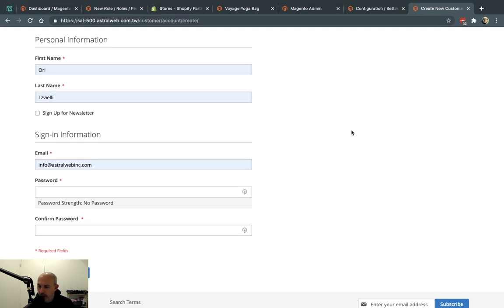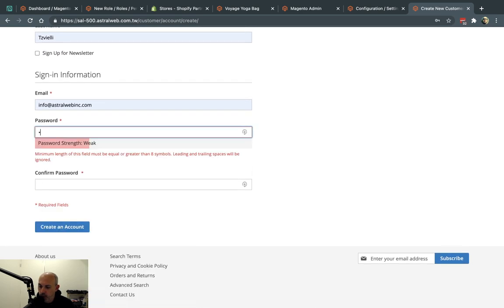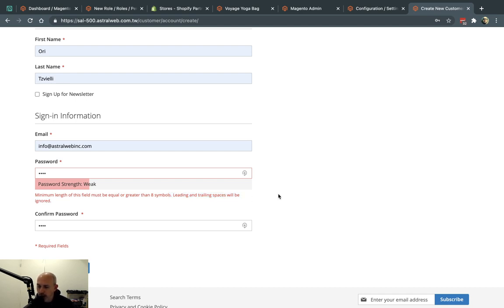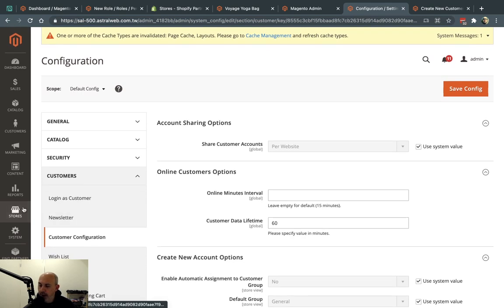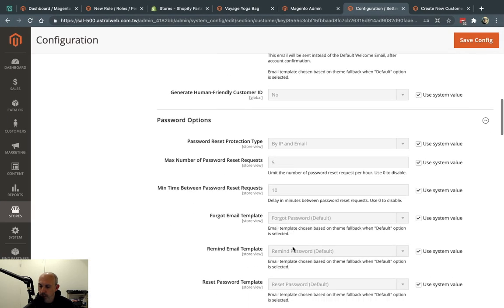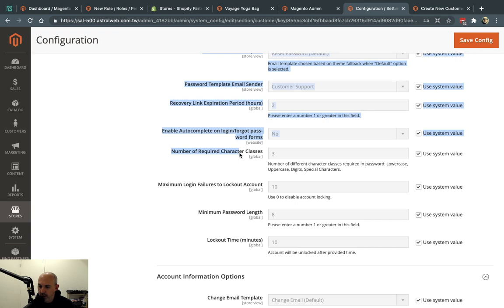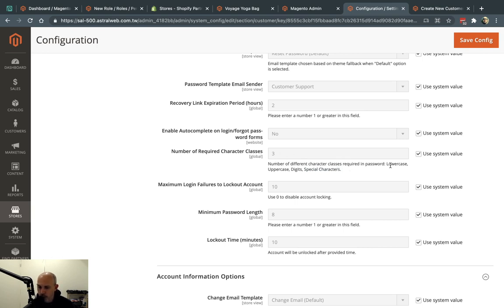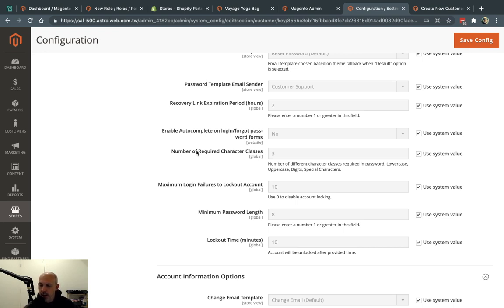Magento 2 - Customer Password Strength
This videos shows you the defaults of magento and how to change the settings in the backend.

We discuss:
- Number of Required Character Classes
- Minimum Password Length